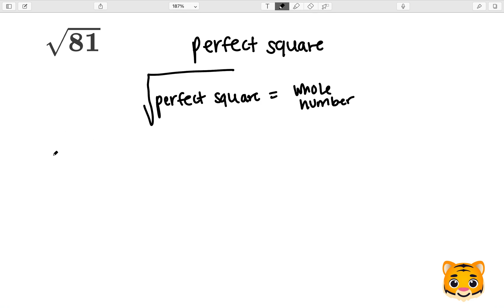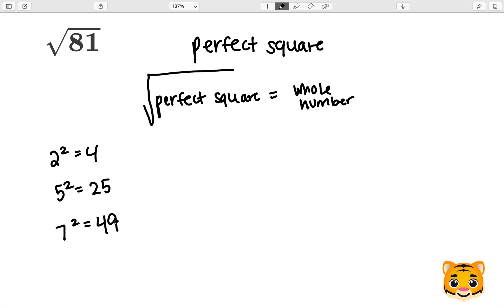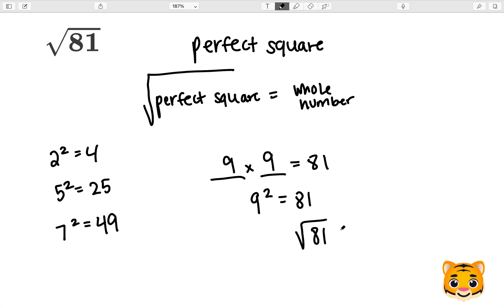Square Root 81